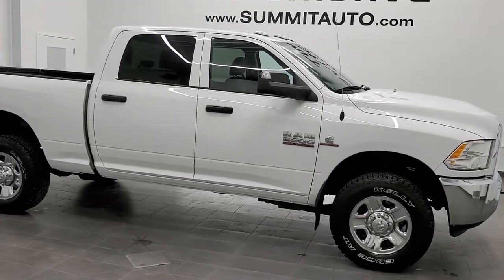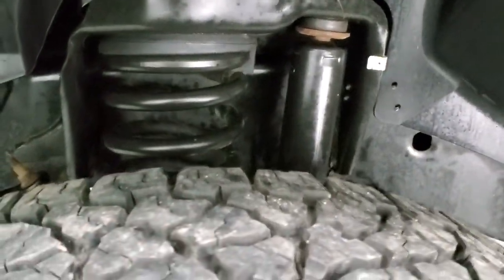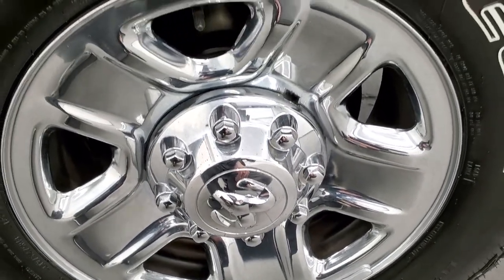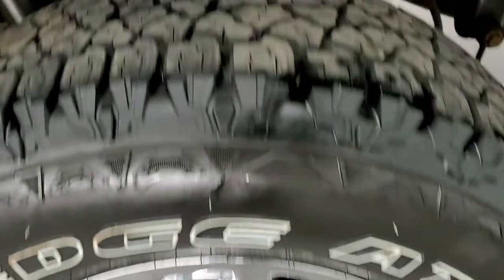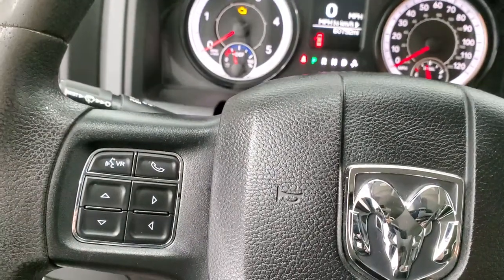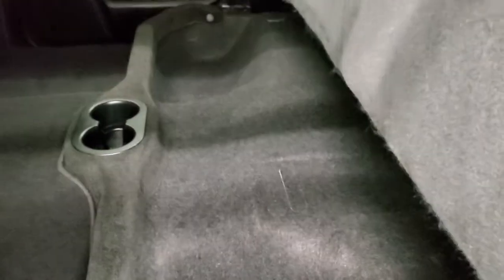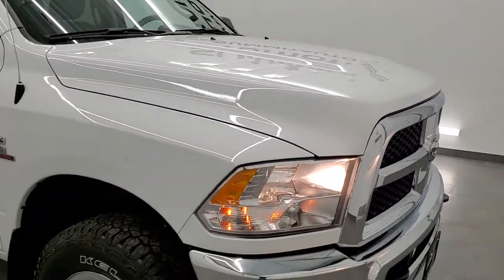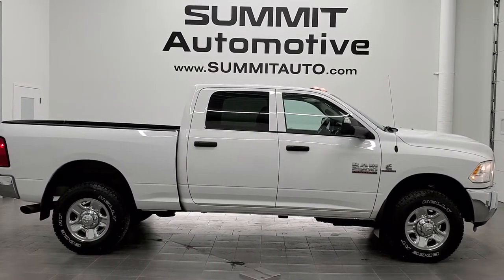2017 RAM 2500 CREW SHORT TRADESMAN CUMMINS DIESEL WHITE WALK AROUND REVIEW 20T166A SOLD! SUMMITAUTO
This 2017 RAM 2500 CREW SHORT TRADESMAN CUMMINS DIESEL IN BRIGHT WHITE FOR SALE IN FOND DU LAC OSHKOSH WISCONSIN 54935 is the vehicle we did walk around review of today.

Thank you for checking out this video of this 2017 RAM 2500 CREW SHORT TRADESMAN CUMMINS DIESEL IN BRIGHT WHITE FOR SALE IN FOND DU LAC OSHKOSH WISCONSIN 54935

STOCK: 20T166A
PRICE: $38,999
MILES: 60,766
MAKE: RAM
MODEL: 2500
VIN: 3C6UR5CL8HG781424
LOCATION: FOND DU LAC OSHKOSH WISCONSIN, 54937 TRUCKS ON 41

1 OWNER! CLEAN TITLE HISTORY! NEW TIRES! 6.7 Liter Cummins Diesel, Full Four Door Crew Cab, Short Box 6 1/2 Foot Shortbox, Tradesman Package, 6 Speed Automatic Transmission with Optional Manual Tap Shift, 4x4 Floor Shifter Four Wheel Drive 4WD, Reverse Backup Camera in Rearview Mirror, Gray Cloth Seats, 40/20/40 Split Front Bench Seating, Full Towing Package with Receiver Trailer Hitch, Wiring and Transmission Cooler Tow Package, Factory Brake Controller, Factory Exhaust Brake, HD Snow Plow Prep Package, Fold Up Tow Mirrors, Heat Power Mirrors, Electronic Stability Control Traction Control ESC, 3.42 Gears With Anti-Spin Differential, Steel Rims with Chrome Covers, Four Wheel Disc Brakes, Spray-in Bedliner, Bedrail Covers, Clearance Lights, LED Bed Lighting, Reverse Sensors, Locking Tailgate, Chrome Appearance Package, AM / FM Radio Tuner, Sirius/XM Satellite Radio Capabilities Sirius / XM, U Connect Hands Free Bluetooth Hands-Free Phone System Blue Tooth, Auxiliary MP3 Jack Portable Audio Connection, USB Jack Portable Audio Connection, Keyless Entry System, Adjustable Height Seatbelts, Driver and Passenger Front Air Bags, L.A.T.C.H. Child Safety System, Side Curtain Air Bags SRS Safety Restraint System, Mileage Display, Outside Temperature Display, Factory Floormats, Storage Compartment Under Rear Seats, Air Conditioning AC, Cruise Control, Power Locks, Power Windows, Tilt Steering Wheel, Automatic Headlights Autolamp, 5 Year / 100,000 Mile Remaining Powertrain Factory Warranty, Whichever Comes First, Bright White Clearcoat, ONE OWNER! CLEAN AUTOCHECK! Very very clean inside and out! This is one of the sharpest 2017 Ram 2500 crewcab shortbox 3/4 ton diesel trucks on our lot! Make your move before this super clean 4wd is gone!

STOCK: 20T166A
PRICE: $38,999
MILES: 60,766
MAKE: RAM
MODEL: 2500
VIN: 3C6UR5CL8HG781424